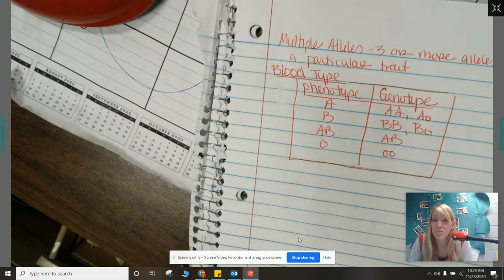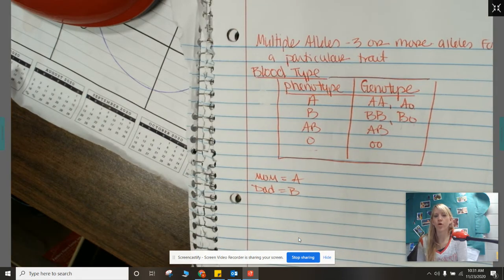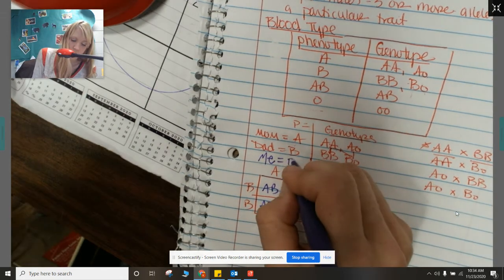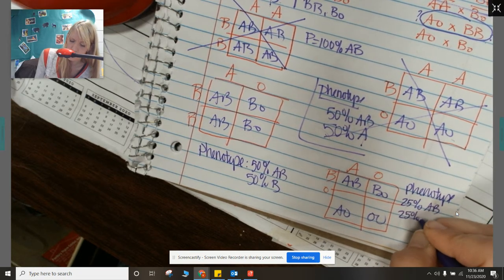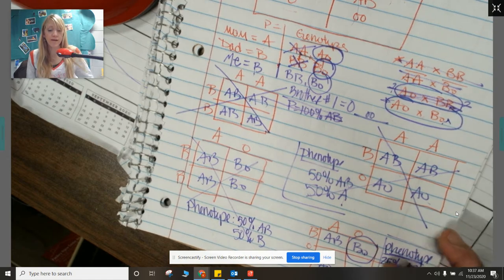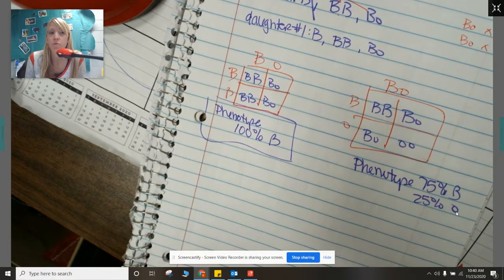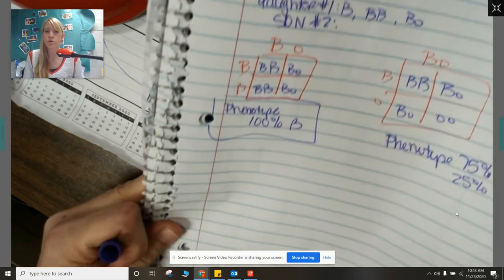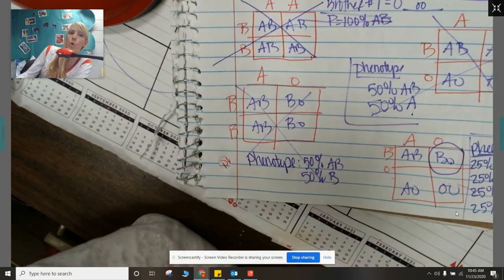Biology/Genetics: Blood Types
mulitple allelets, blood types, genetics